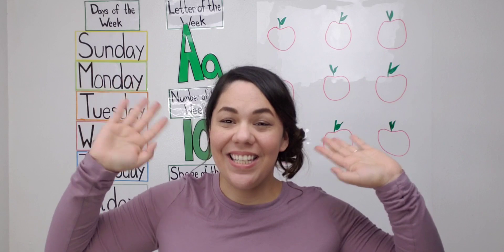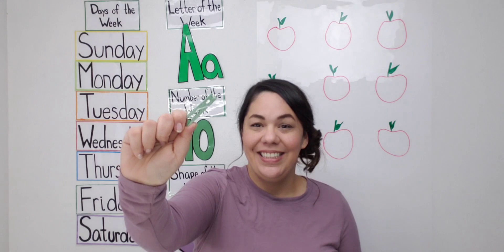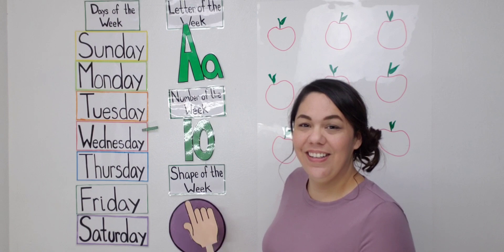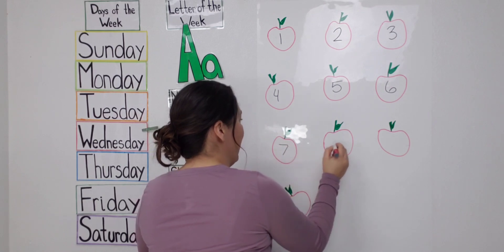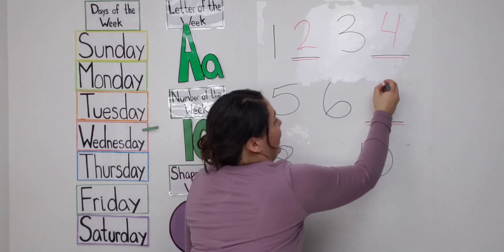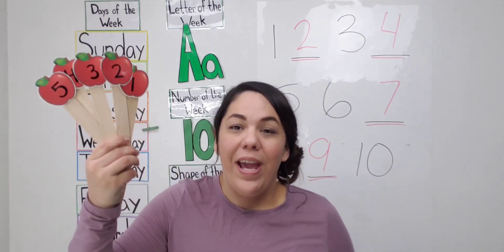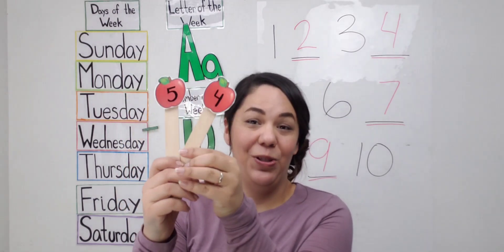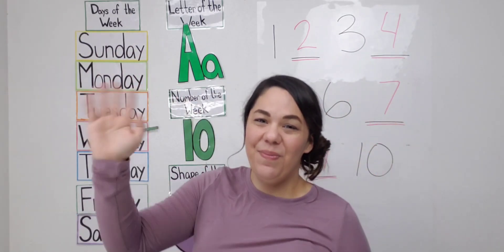Preschool circle time- Math Wednesday- letter Aa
Hello Friends and welcome to my new weekly  preschool circle time series with more focus, imagination and exploration!! I hope my videos help bring some routine to your young learner each day!

NOTE: Please feel free to pause the video as needed for your young child. Some children find it hard to sit for a long period of time. Remember that every child is different and learns at their own pace so press pause, take a snack/play break and continue the learning journey with me!

This weeks focus:
*Letter: ("Aa")
*Number/Counting: (1-10)
*Shape: (circle)

Tune in every week for new videos!